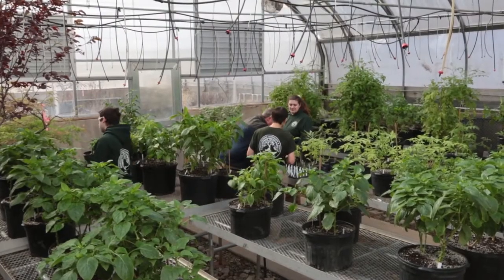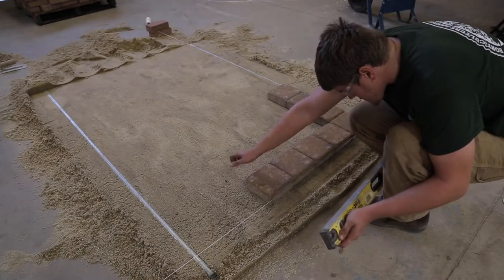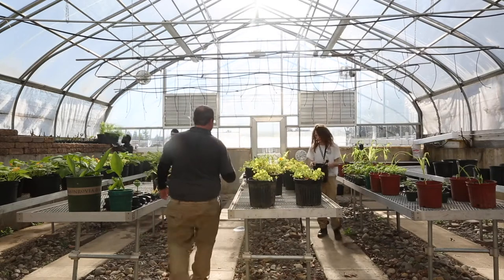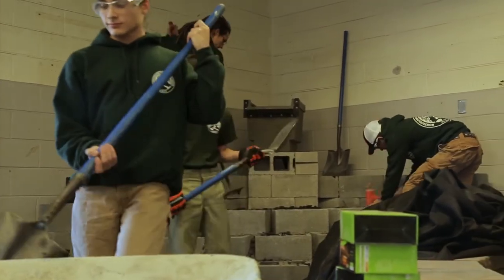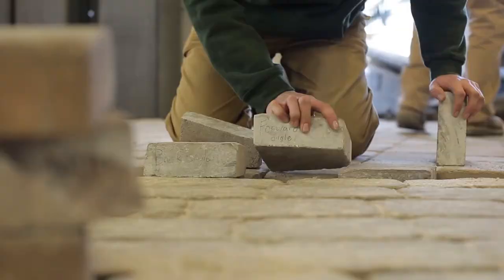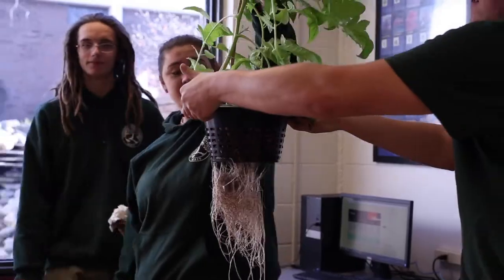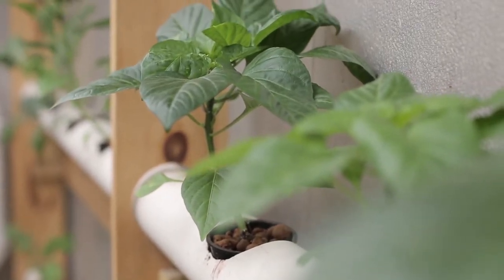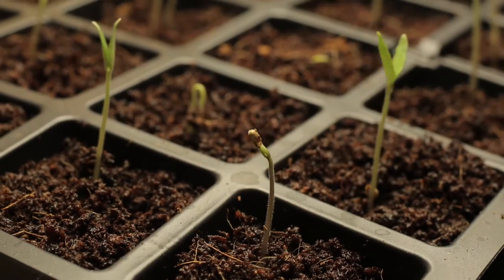HORTICULTURE, LANDSCAPE & DESIGN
Instructor: Gregory Smith

The Horticulture, Landscape & Design program prepares students for career and postsecondary pathways in major areas of the horticulture and landscaping industries.  Landscape Design includes the knowledge and use of various deciduous and evergreen trees and shrubs, annual and perennial flowers, specimen plantings, and ornamental grasses.  Students will learn to design using our LandscapePRO software. Students will understand the installation and maintenance process from the initial customer meeting to the completion of a project. Hardscape Design includes the planning and installation of interlocking paver patios and walkways, segmented retaining walls, masonry walls and stone veneer finishing, pond, waterfall, and low voltage lighting.  Turfgrass Establishment includes the study of different turf grasses, soil classification and amendments, and seasonal turf maintenance. The safe operation of turf equipment including zero turn mowers and skid steer loaders is taught as well as small engine repair, standard and preventative maintenance, and industry safety. Horticultural Operations includes the study of greenhouse structures, irrigation, and environment required for healthy plant growth.  Plant propagation, fertilization, and organic sustainability supports our students as they grow sustainable food crop throughout the academic year.  Hydroponics and Aquaponics Systems includes implementation of sustainable methods for crop production.  Students will also experience managing Middle Bucks Gardens, a student based enterprise, offering annuals, hanging baskets, organic vegetable and herb plants to the community during the spring growing season.